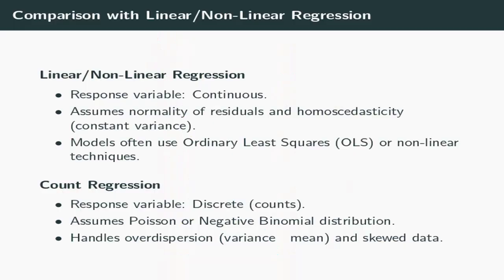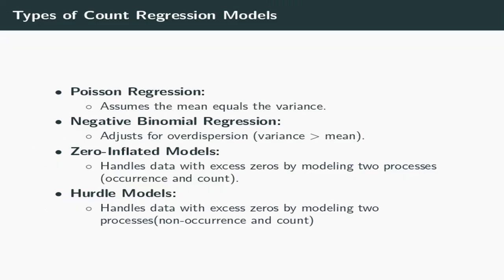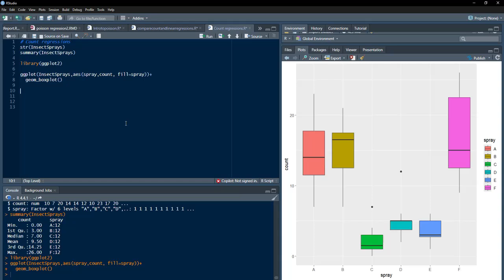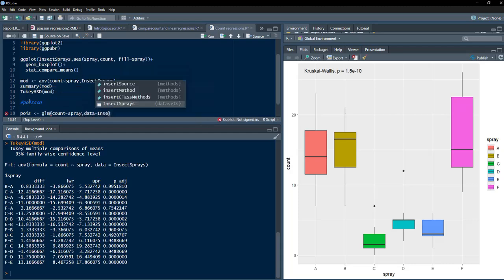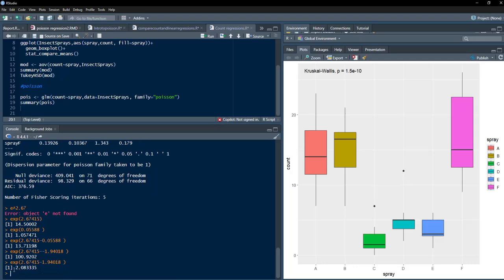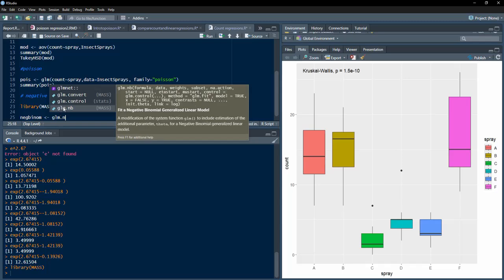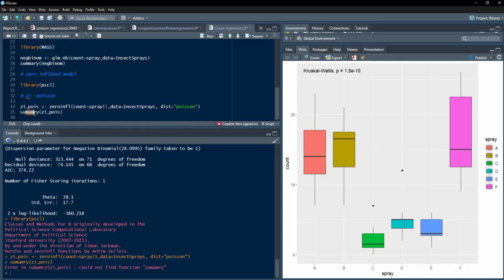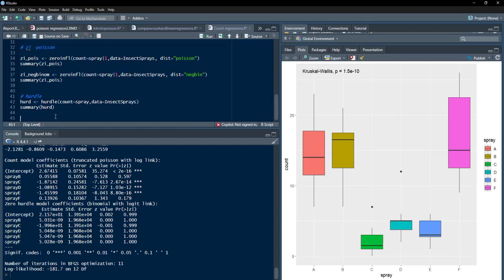Learn Count Regression Models with R: Poisson, negative binomial, zero inflated and hurdle model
Learn count regression models with this comprehensive tutorial. Learn how to effectively handle count data scenarios like insect counts on plants, traffic accidents, or hospital admissions using R programming. This video explains the differences between linear, non-linear, and count regression models, and demonstrates the application of Poisson, negative binomial, zero-inflated, and hurdle models. Perfect for statisticians, data scientists, and anyone involved in data analysis where count data is prevalent. Enhance your understanding and skills in count regression analysis with step-by-step instructions and real-world examples.

Timestamps:

00:00 - Introduction to Count Regression
01:30 - Differences Between Linear and Count Regression
04:00 - Overview of Count Data and Distribution Assumptions
06:30 - Exploring the Insect Spray Dataset
08:50 - Visualizing Data with Box Plots
10:15 - Fitting and Interpreting a Poisson Model
14:50 - Adjusting for Overdispersion with Negative Binomial Regression
18:25 - Addressing Excess Zeros with Zero-Inflated Models
21:40 - Understanding and Applying Hurdle Models
25:05 - Summary of Model Comparisons and Selection
27:30 - Conclusion and Final Thoughts